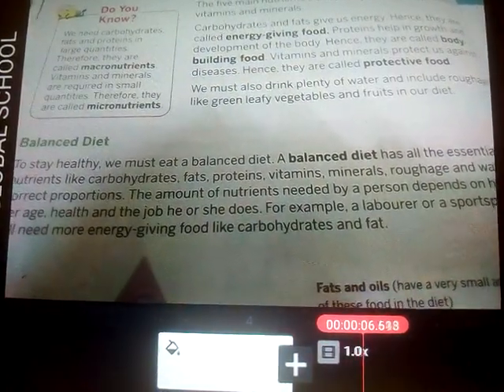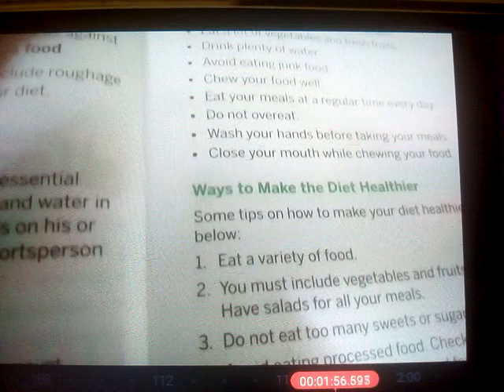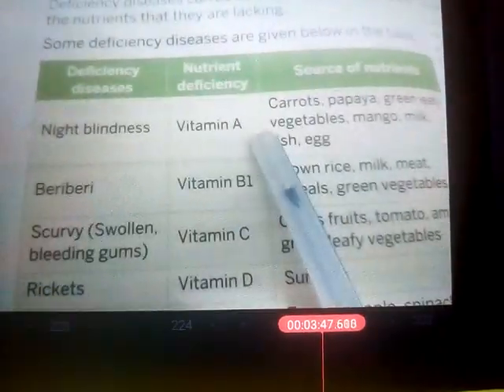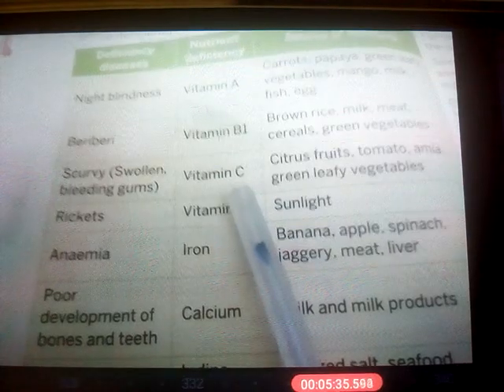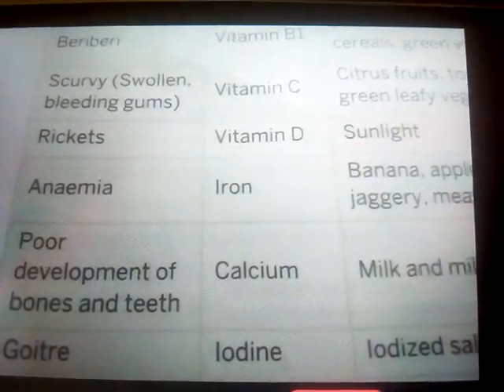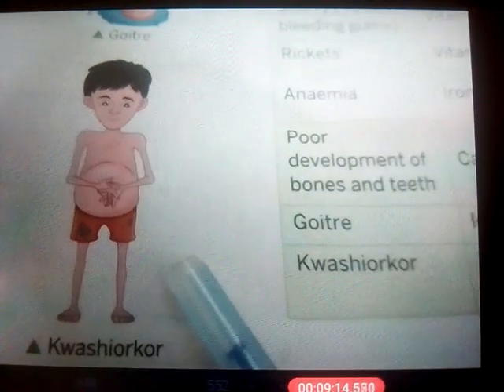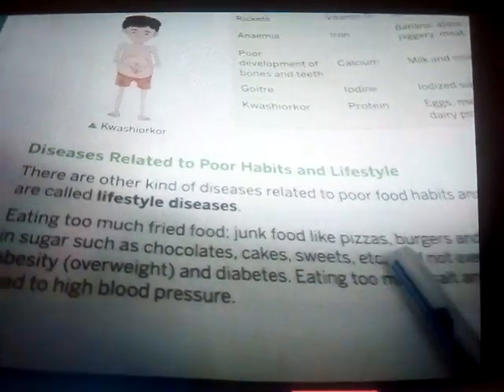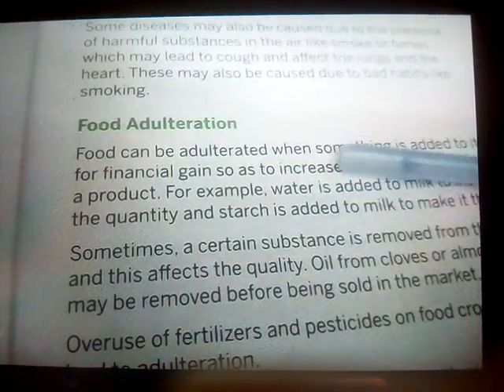Grade 5 - Science - Food and health [part 3]